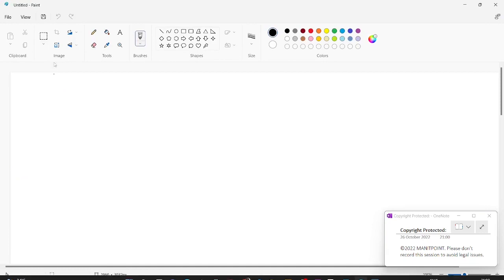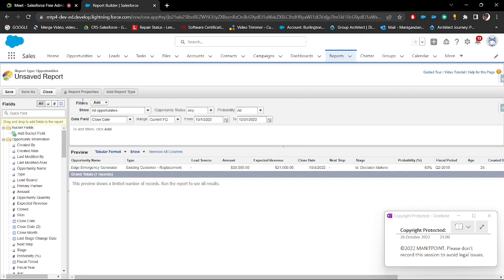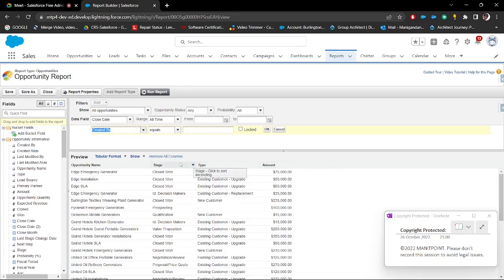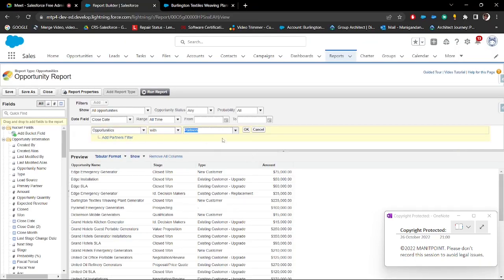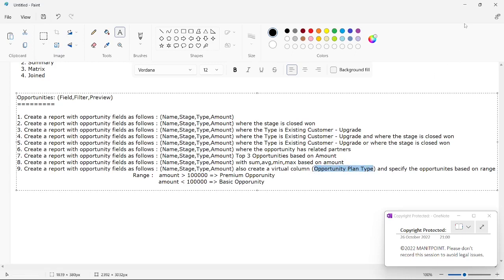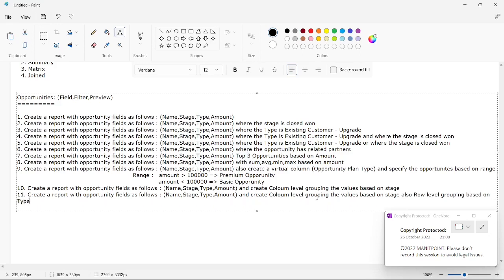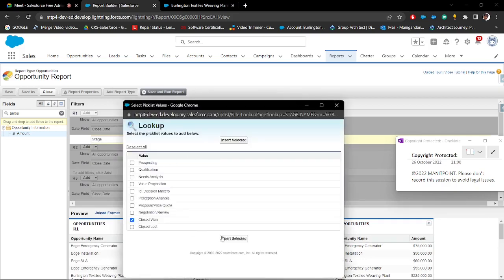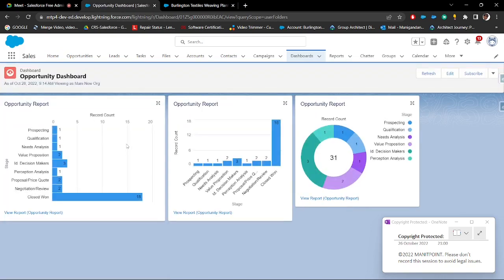Session 19 : Free Salesforce Training | Reports | Dashboards